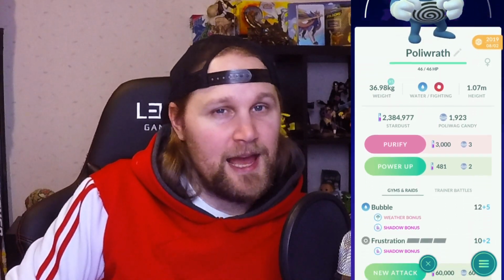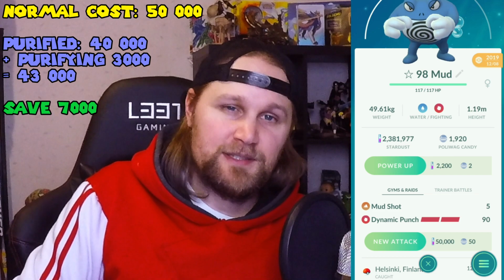Pokemon Go BATTLE LEAGUE on a Budget - Great League Edition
Intro:
x Ampyx - LMAO

Outro:
x Frame Away - Canvas